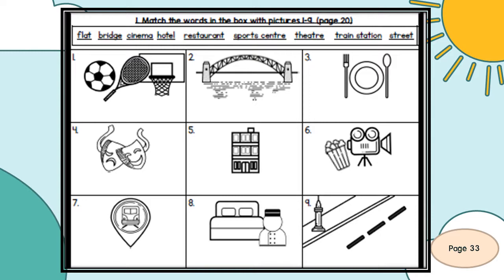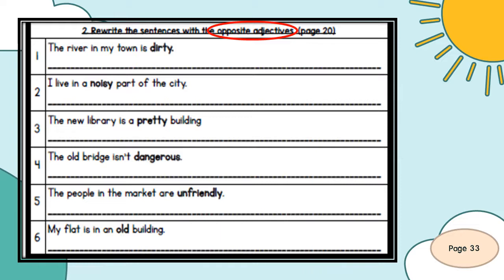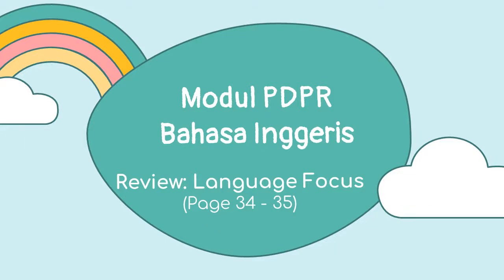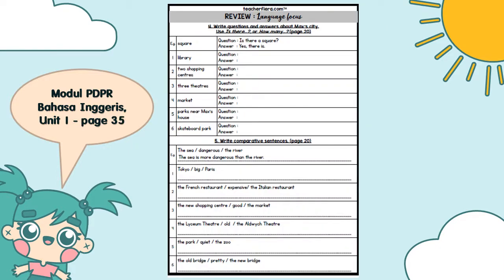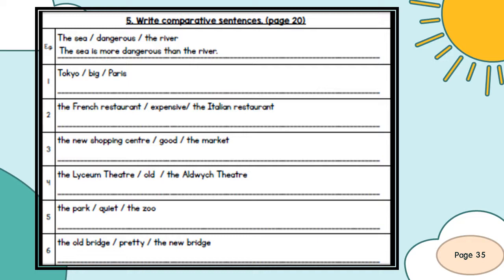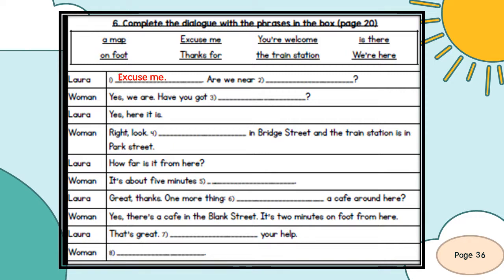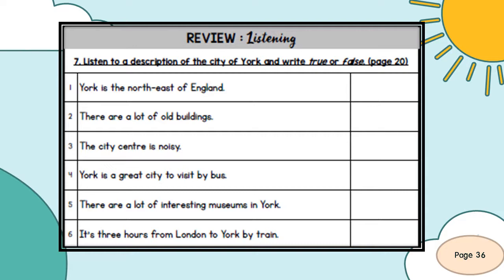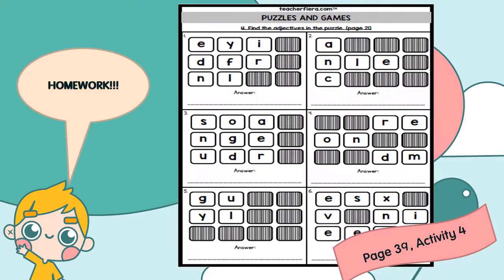Year 5:Unit 1-Towns and Cities (Review)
Revision for Unit 1